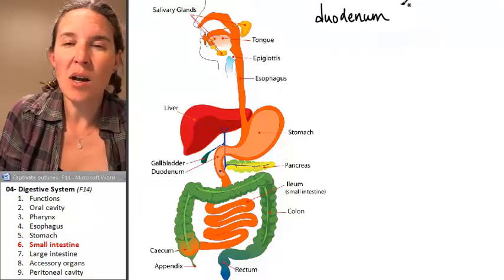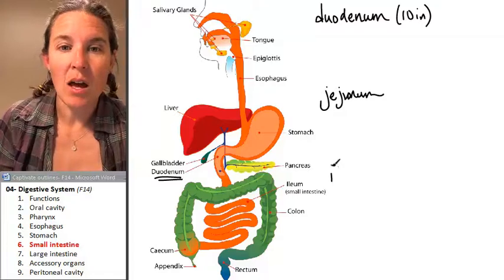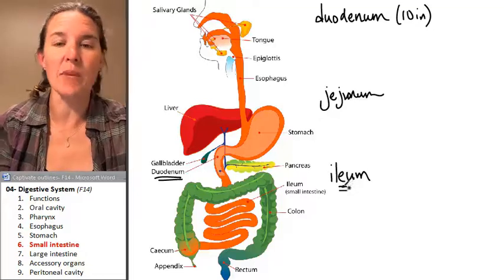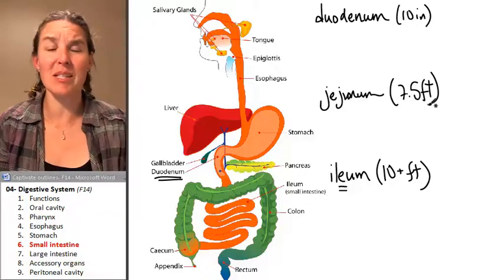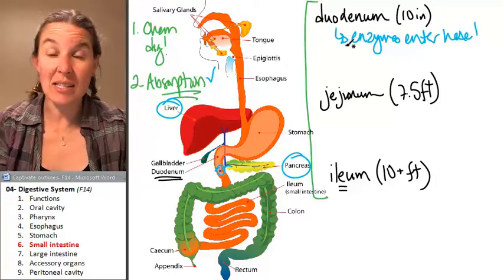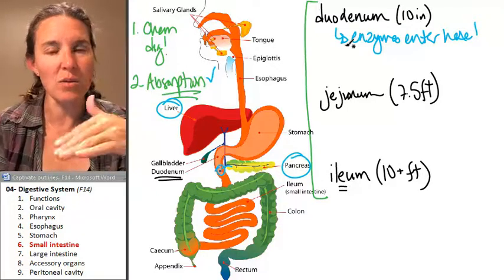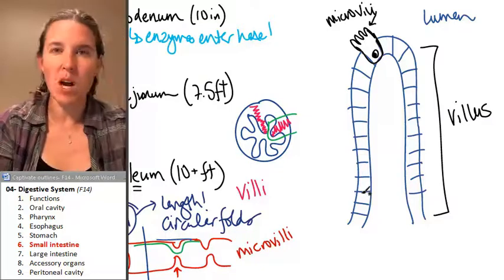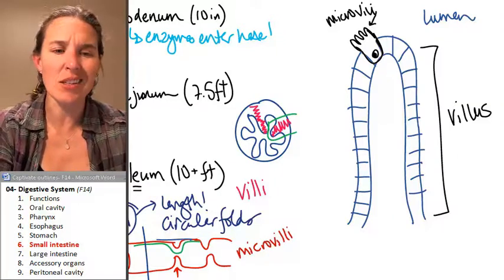Digestive System 6- Small intestine